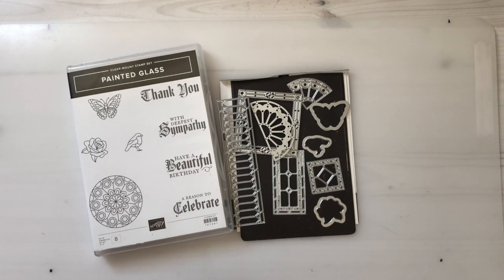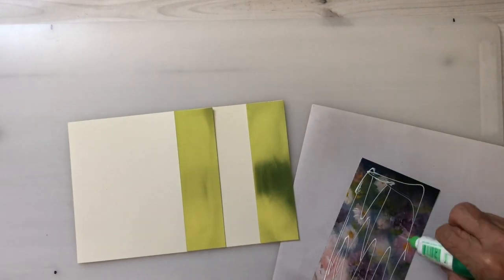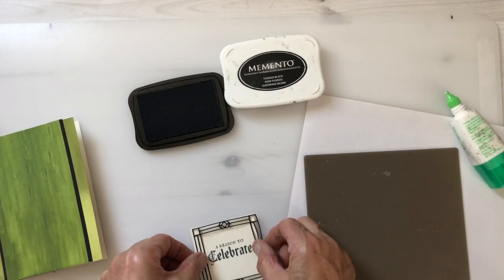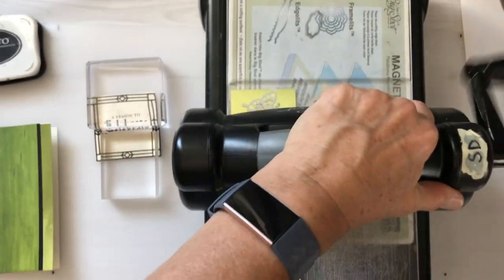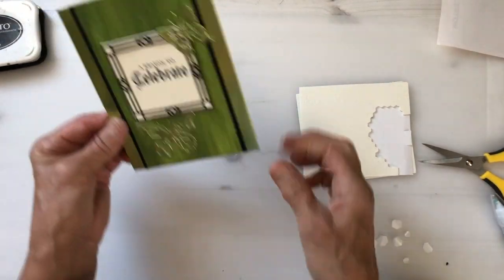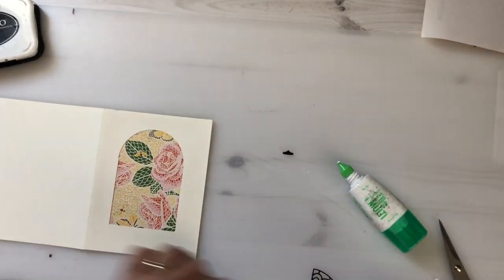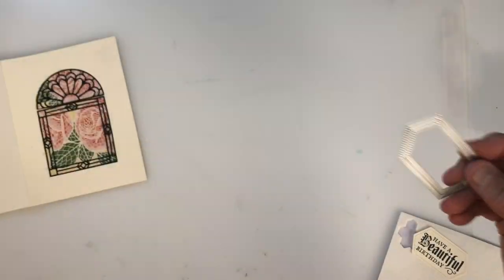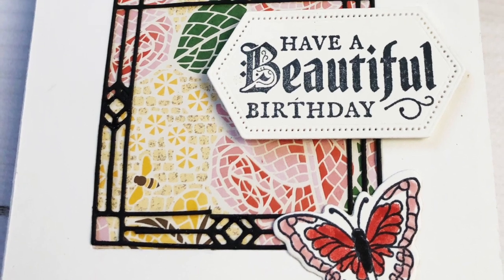Painted Glass July 2019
This is my first You Tube video I have created and I used the Painted Glass  Stamp Set and Stained Glass Dies
Supplies